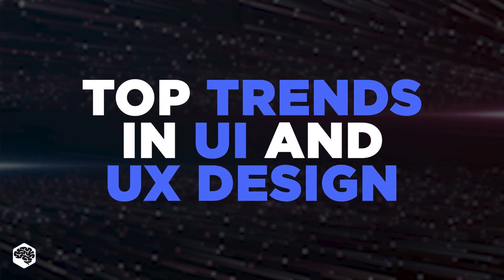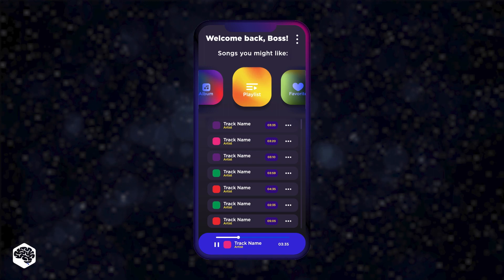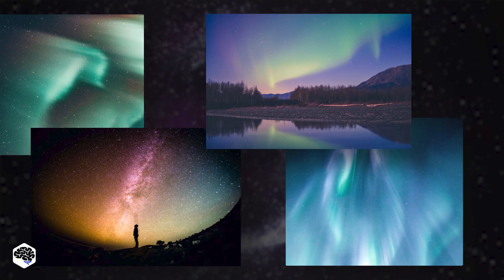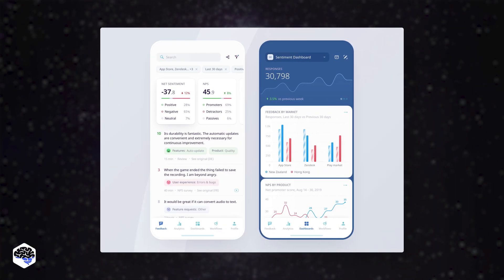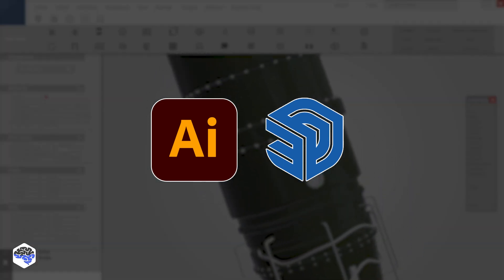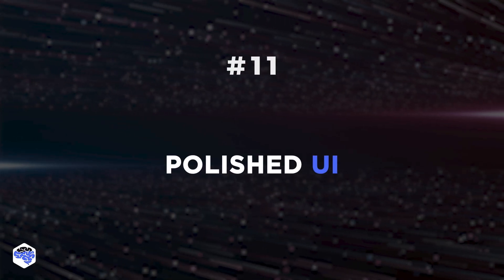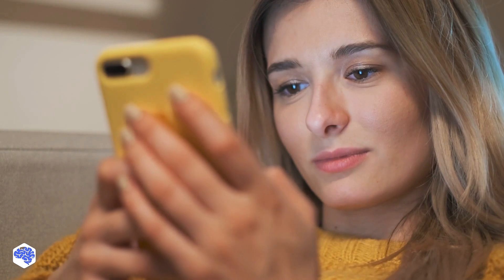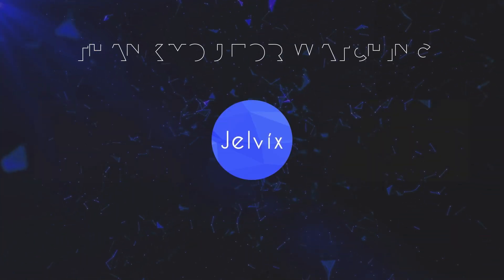Check out these Top UX/UI design trends to improve your works...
Let’s review top trends in UI and UX design that dominate right now. Watch it till the end to learn about the best trends you cannot ignore, especially the last one!

▶ About this video:
Well, while many UI/UX design trends will rise in the new year, there are still ones to take note of right now. Let’s delve into twelve of the most notable trends in design.